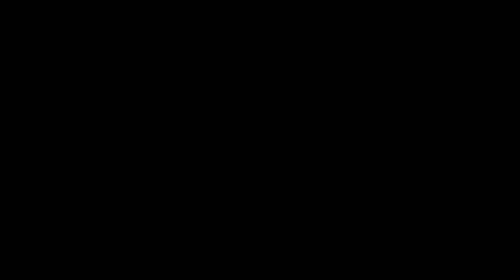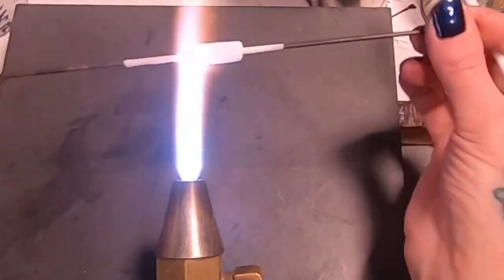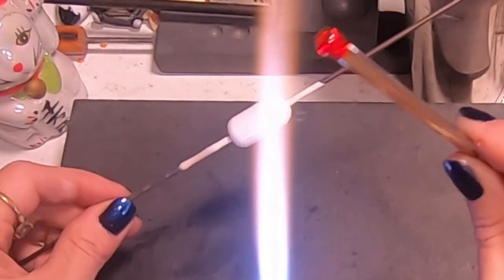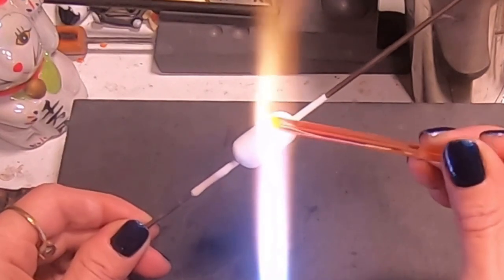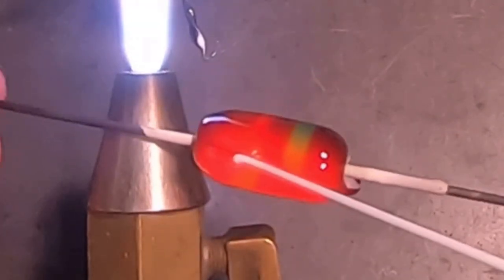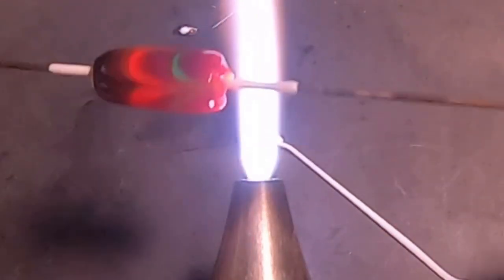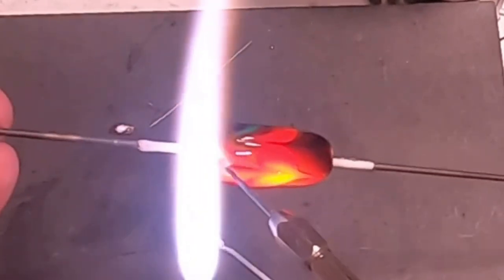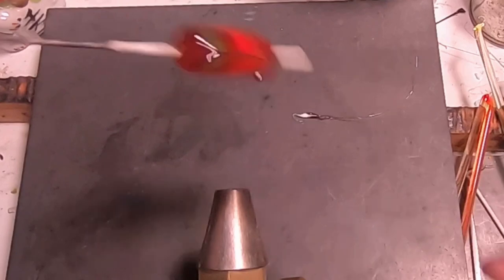Lampworking / Flameworking 101.19 - Easy Raking - all levels demo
Raking your glass can give you such beautiful patterns. Its also Fun and Easy to do!